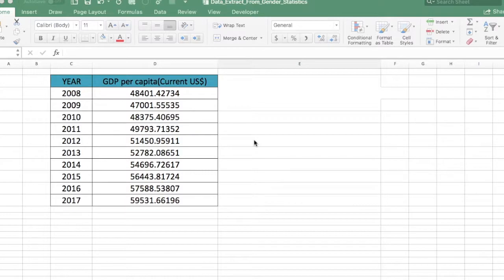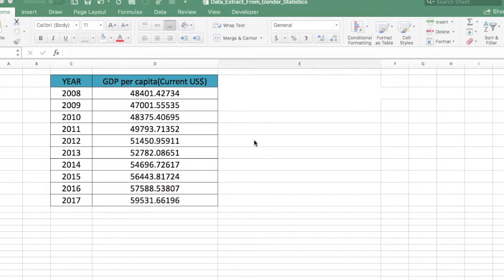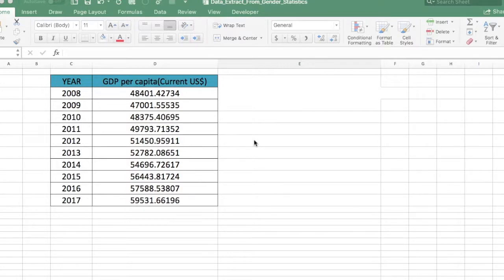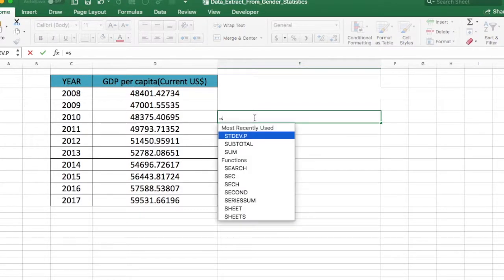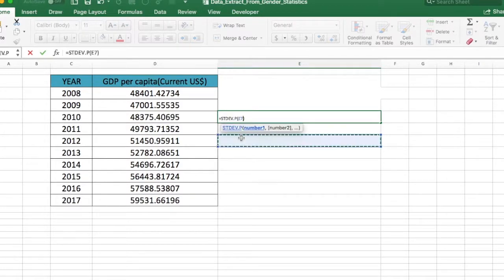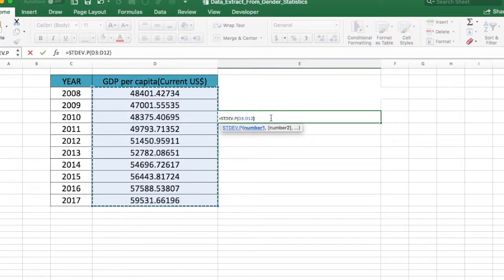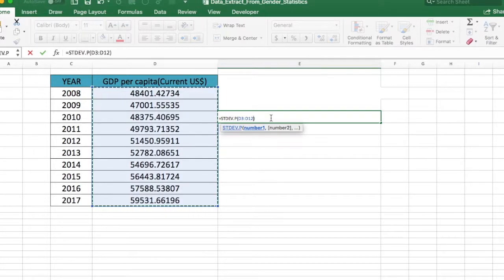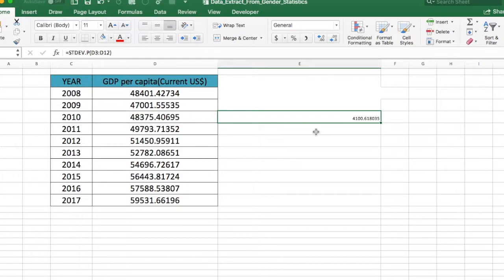How to find population standard deviation in excel in under 2 minutes!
This video shows you how to find population standard deviation in Excel in less than 2 minutes!